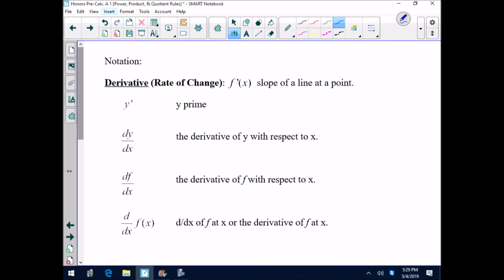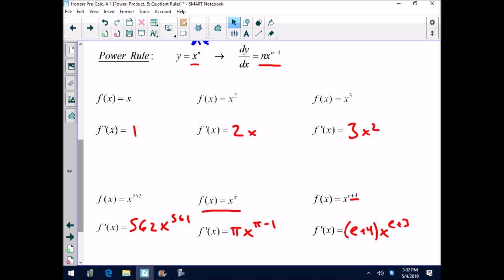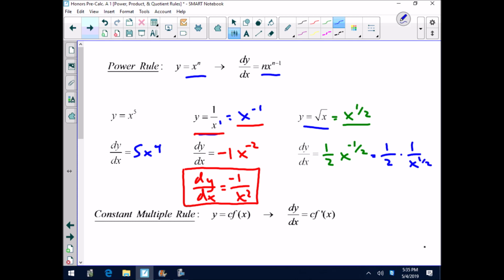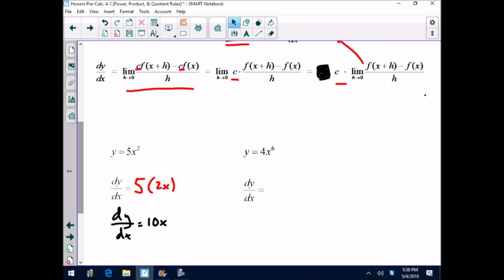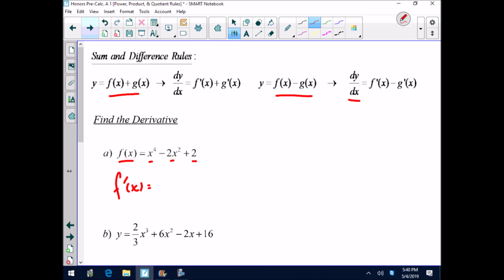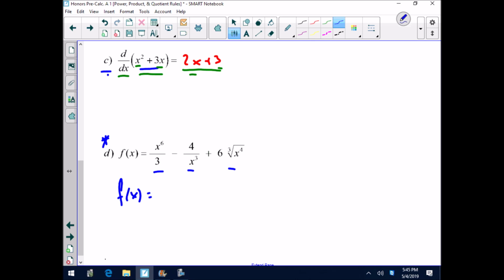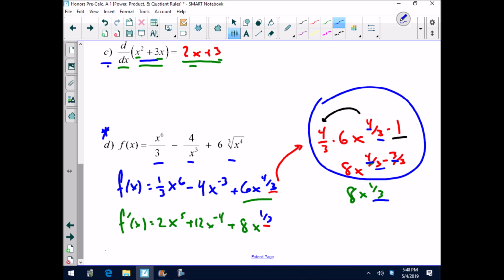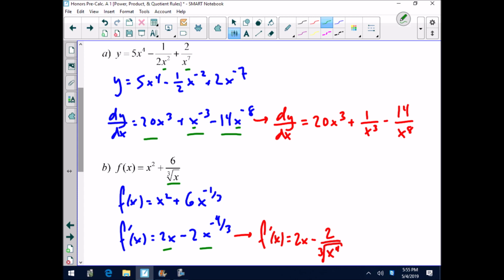Power Rule [B]